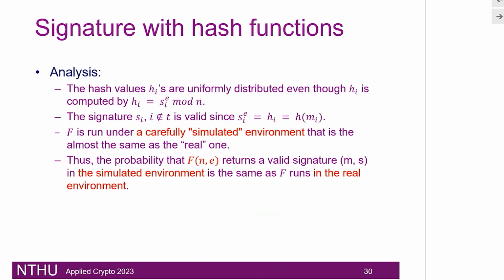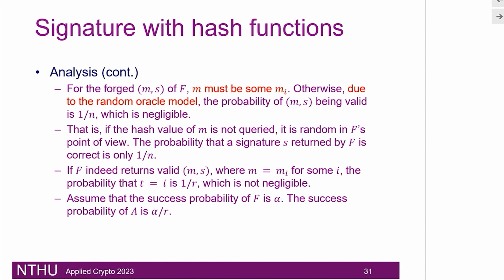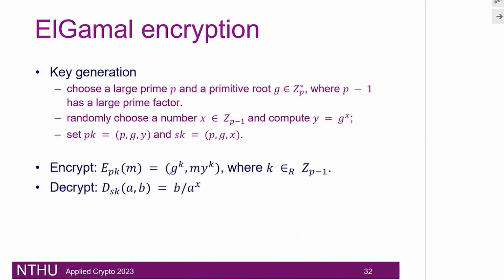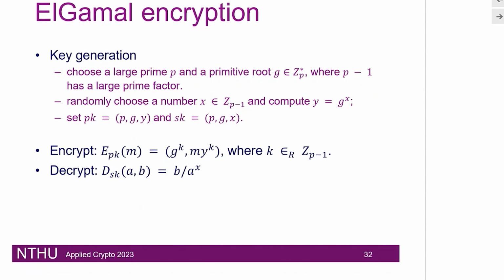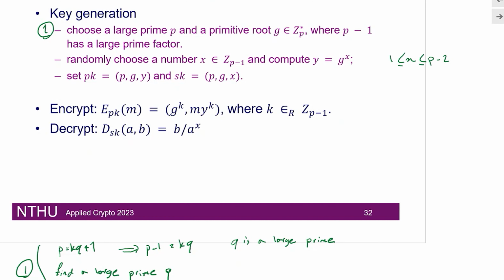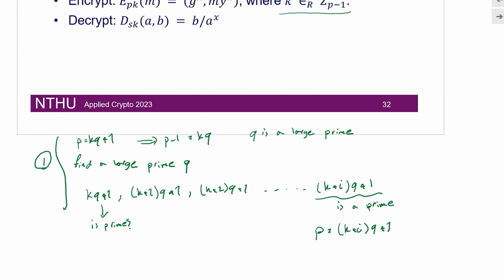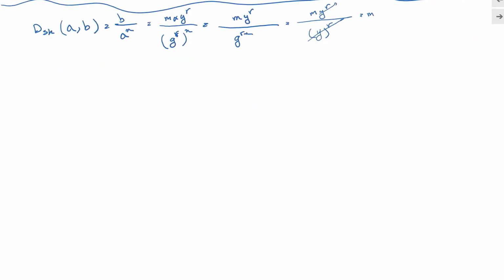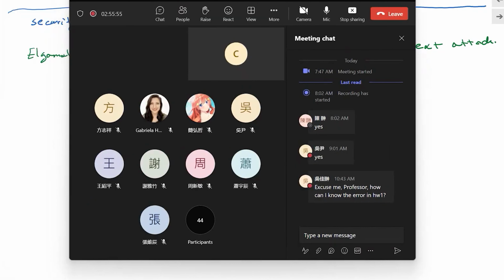11120艾米爾教授應用密碼學｜第11CR講 Ch.4 Public-key cryptography (10)